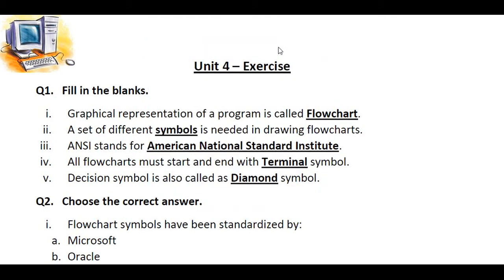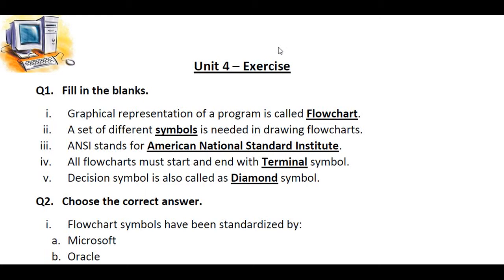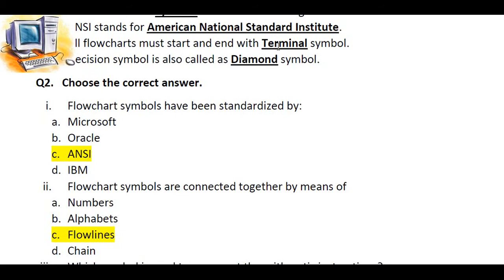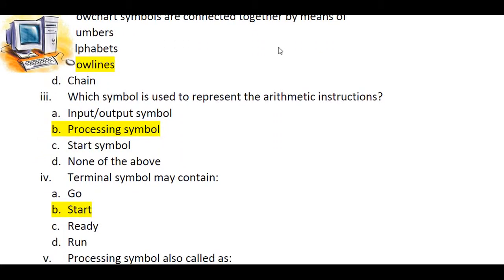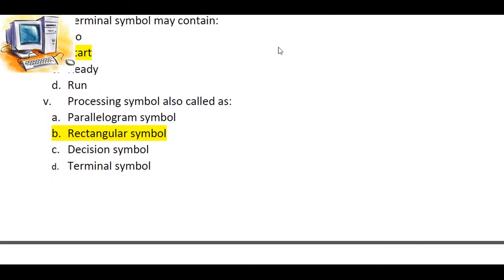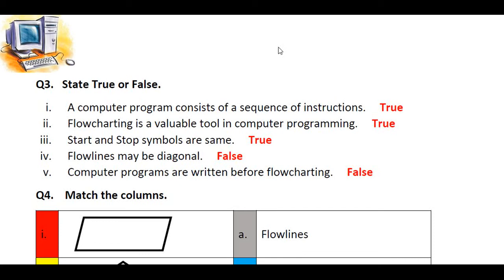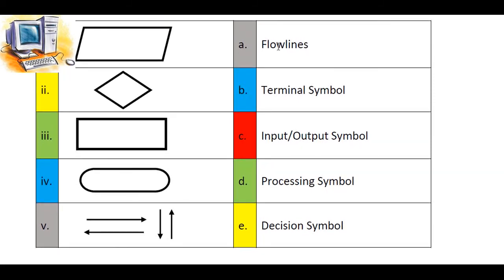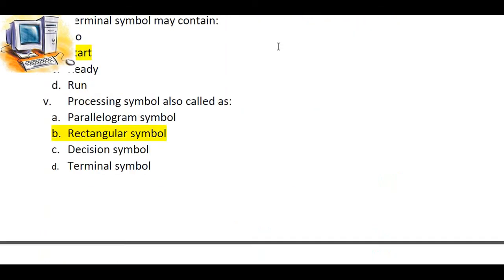Problem Solving (Exercise - Class8)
Exercise of Unit 4 (Problem Solving) of Class 8.